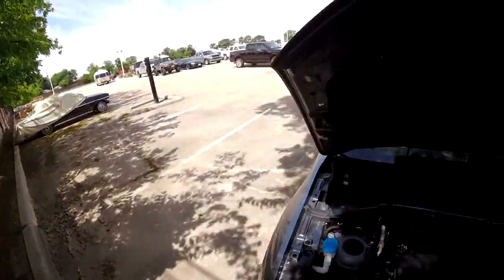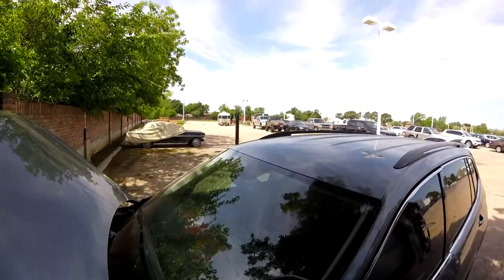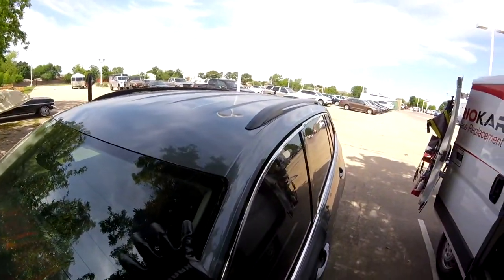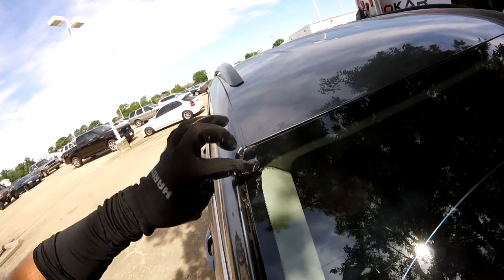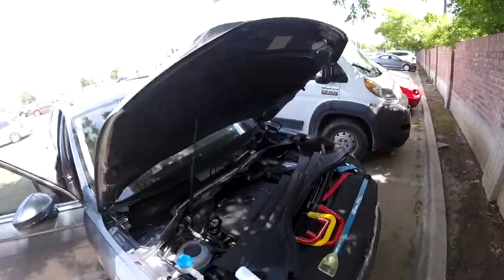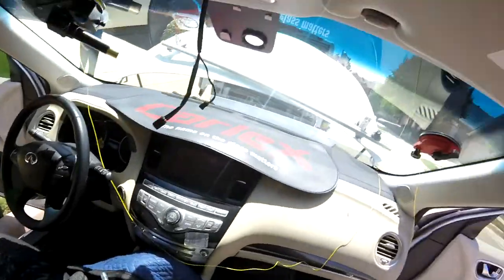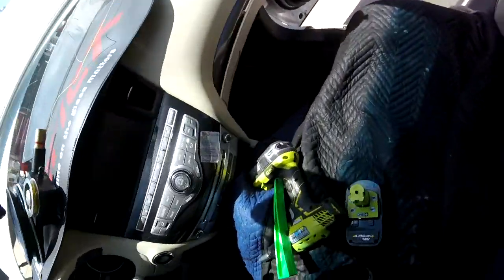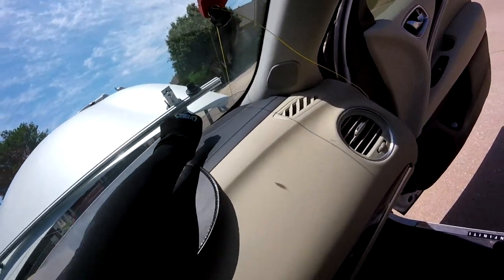Review (unsafe installed)..fast cut.with mongoose.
Removal windshield with lilibuddy mongoose